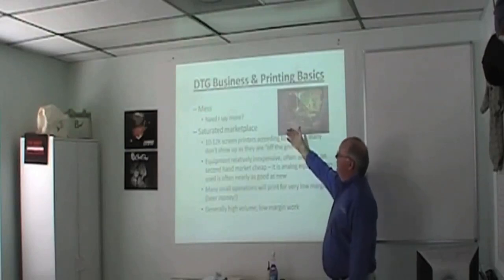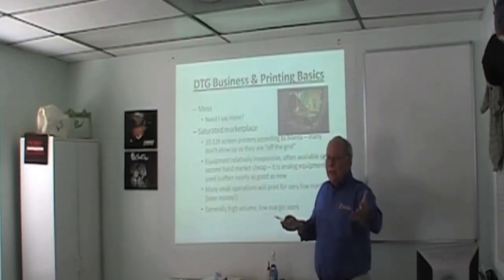Screen Printing vs. Direct to Garment Overview 2014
This presentation by Don Copeland of and ColDesi was done at a recent "DTG Day" at ColDesi HQ in Tampa, FL. Don goes through the business case for getting into a direct to garment printer as your t shirt printing machine vs. screen printing. Then he gives compelling reasons for adding a direct to garment printer to existing screen printing shops.